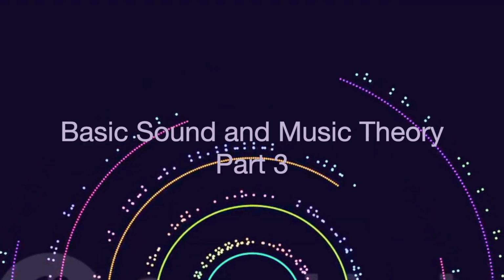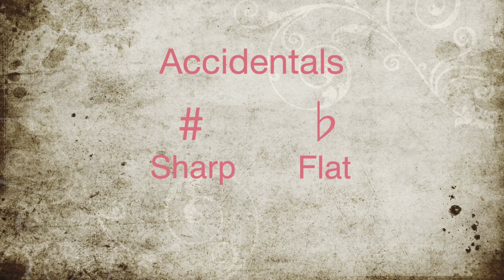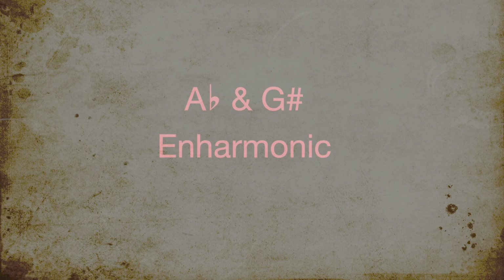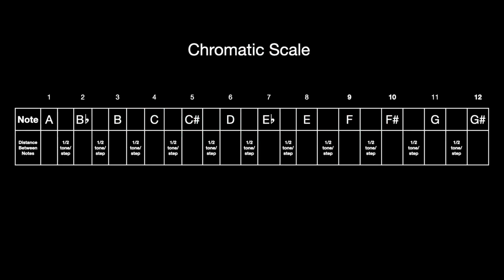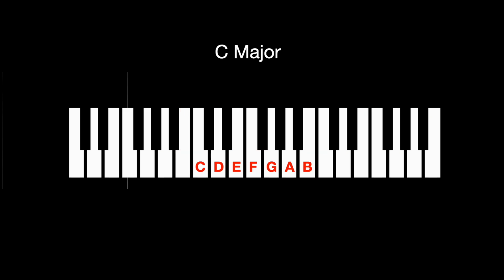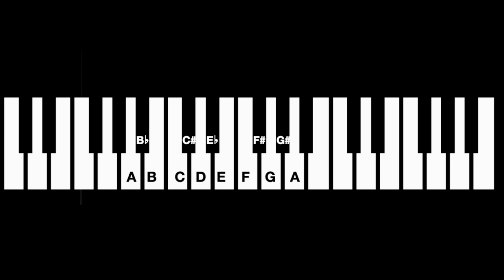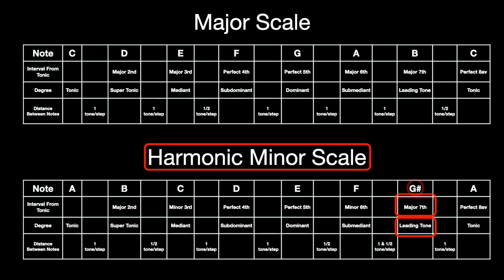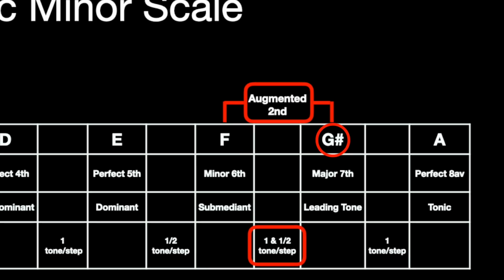Basic Sound & Music Theory Part 3, Accidentals & Minor Scales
This is the third video of of a “Basic Sound and Music Theory” series,

In this case we cover the following points of the tonal music system: accidentals (#, ♭, ♮ ), equal temperament tuning, chromatic scale, music keyboard, chart of harmonic and melodic minor scales, including notes, scale degrees and tonal function.